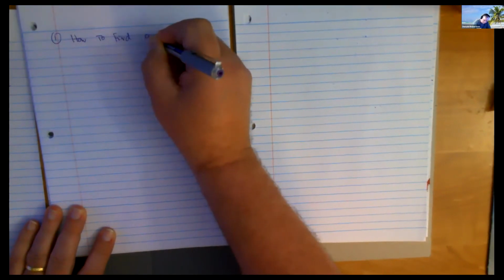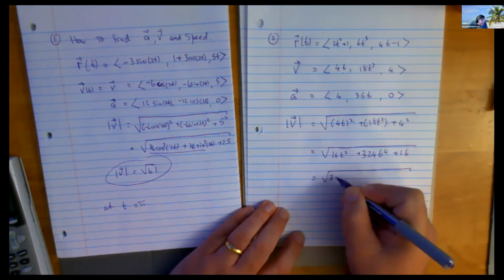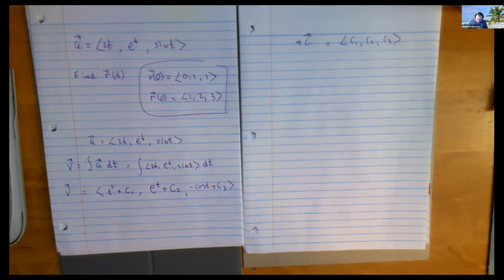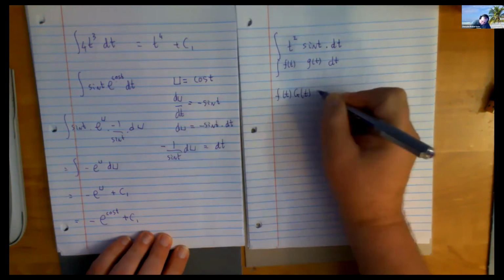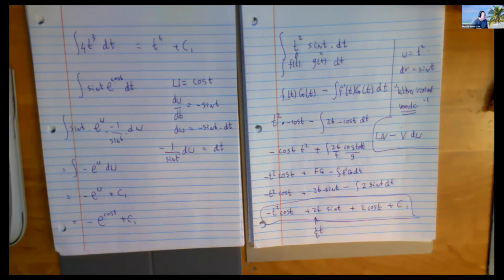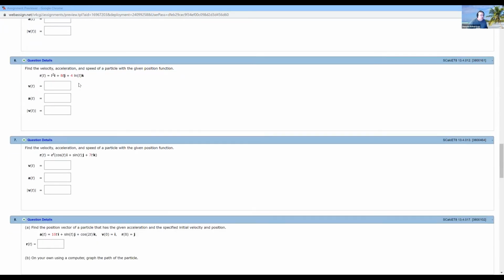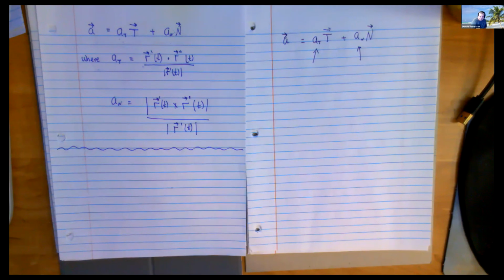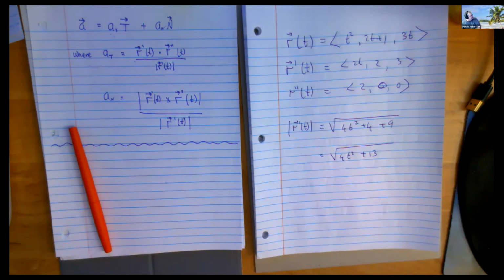Math 163 Lecture 9 Wednesday 15th July